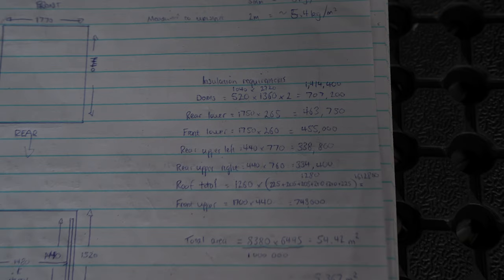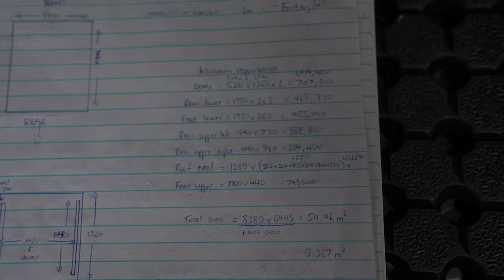How To Insulate A Canopy - Adhesive Backed Insulation || Mazda BT-50 Build EP13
In this video I'll show you how you can insulate your canopy with Formshield, an adhesive backed insulation with different thicknesses available.

I used 10mm thick but you can buy 15, 20, 25mm etc.

If you search for Clark Rubber "Formshield" it will give you the non-adhesive backing variety. Their website at the time of writing this doesn't show the different thicknesses or the adhesive backing prices, so you'll need to call them or head in store to view them.

// TOOLS & EQUIPMENT \\
▻ Application roller
▻ 2 metre level
▻ 600mm level
▻ Stanley knife
▻ Microfiber towels
▻ Kitchen shears

–– CAMERAS & LENSES ––
▻ Camera 1
▻ Camera 2

–– ACCESSORIES  & MOUNTS ––
▻ Drone Controller
▻ Tripod (Travel)
▻ Tripod (Studio)

00:00 - Why I am insulating the canopy.
00:50 - Insulation application method.
01:11 - The insulation that I used to insulate.
01:38 - Buy the insulation to suit the addition of all your surface areas.
02:09 - You will use more insulation if you want one piece per panel.
02:23 - Rubber floor matting cost and why I bought it.
02:55 - Initial purchase price and weight of 5m² formshield.
03:14 - Closer look at adhesive insulation and tools used.
04:00 - Looking at the canopy panels that need insulating.
05:01 - 🎵 That's when you need to put yourself to the test, And show us a passage of time, We're gonna need a montage (montage) 🎶
05:55 - What the canopy looks like when insulated.
06:57 - Thoughts on the insulation application and purchase prices.
07:52 - Why I didn't insulate the back of the central locking on the doors.
08:28 - There are different thicknesses of adhesive backed insulation available.
09:08 - How much does insulating a canopy weigh? How much does the rubber mat weigh?
09:54 - Mazda BT-50 build costs and weights.